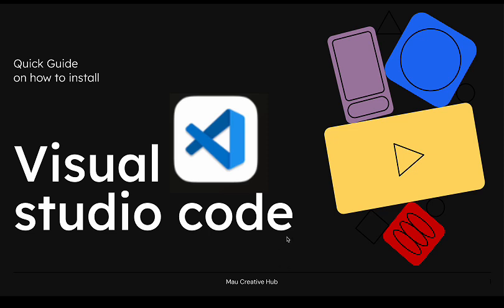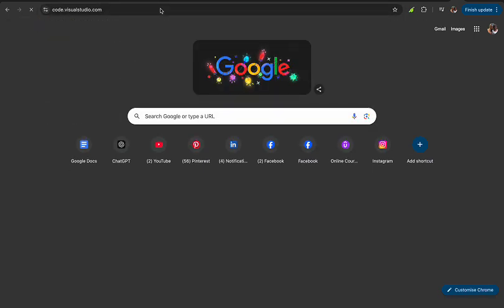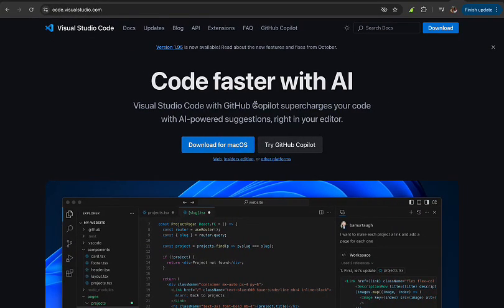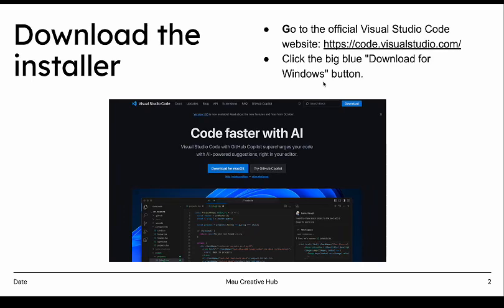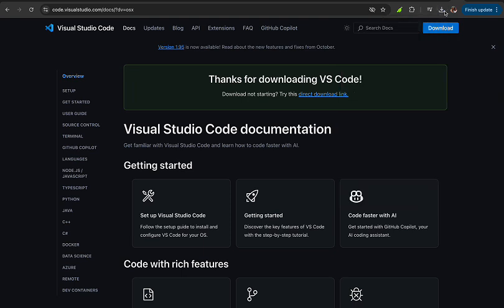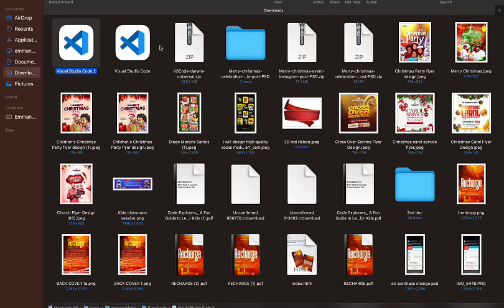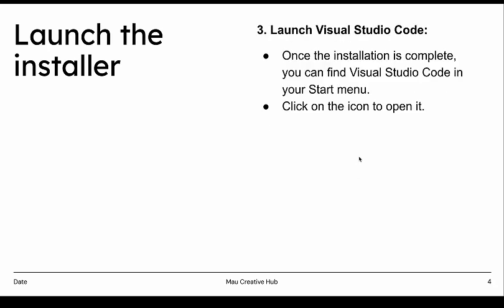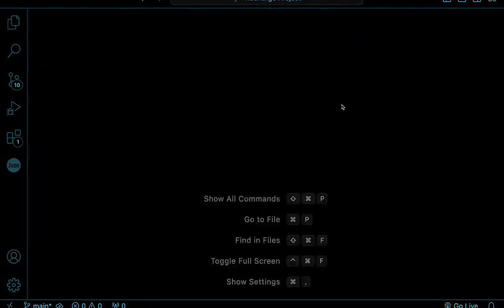Simplified guide to install Visual Studio Code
1. Download the Installer:

Ask an adult to go to the official Visual Studio Code
Click the big blue "Download for Windows" button.
2. Run the Installer:

Double-click the downloaded file (it should look like a blue icon with a white code symbol).
Follow the on-screen instructions. You might need to click "Next" a few times.
Make sure to check the box that says "Add to PATH". This will make it easier to open VS Code later.

3. Launch Visual Studio Code:

Once the installation is complete, you can find Visual Studio Code in your Start menu.
Click on the icon to open it.